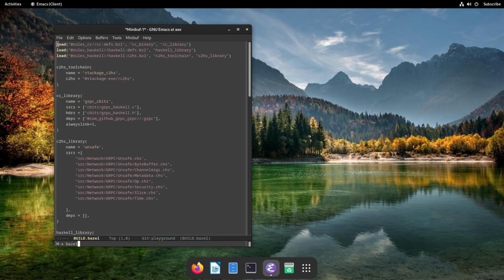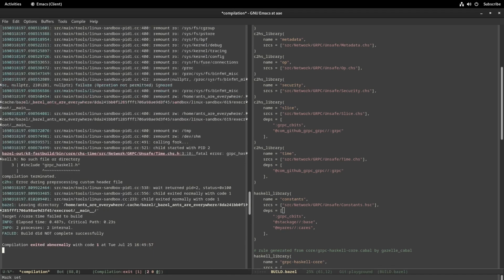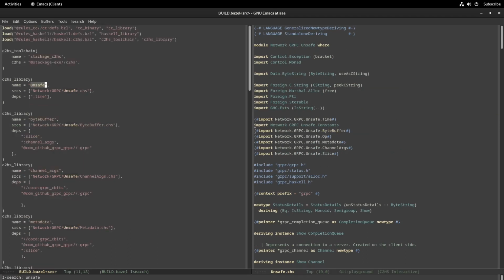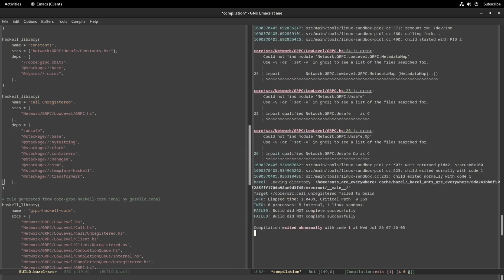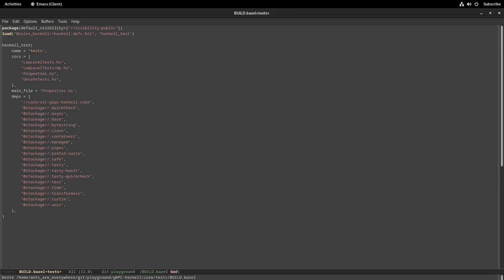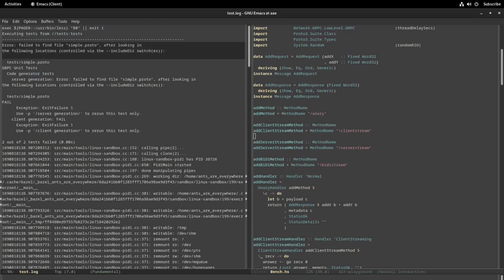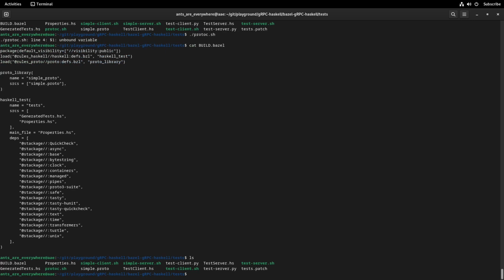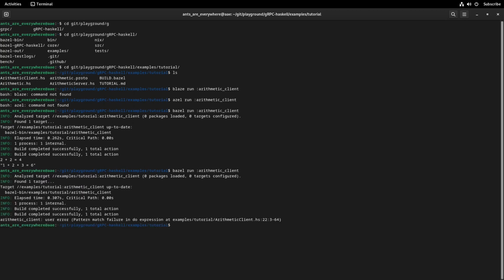Adventures in Coding Day 6: Finishing up the Bazel BUILD file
In this live coding video, I finish creating a Bazel BUILD file for building gRPC-haskell. This finally sets the stage for being able to use Bazel and gRPC with Haskell, as our ancestors intended.